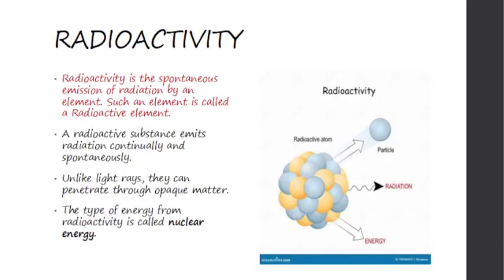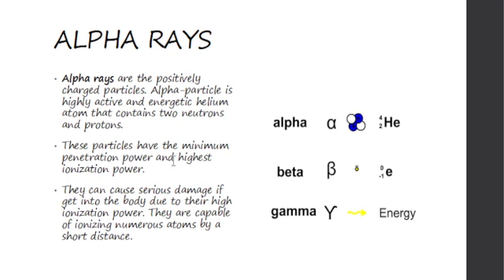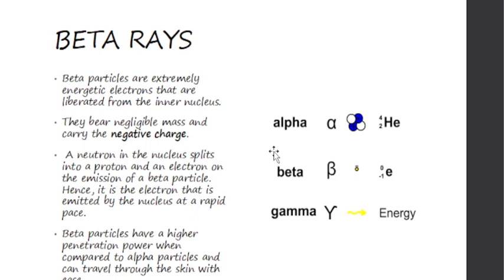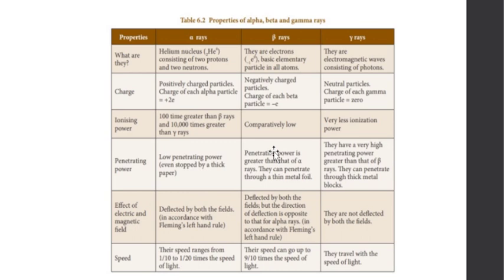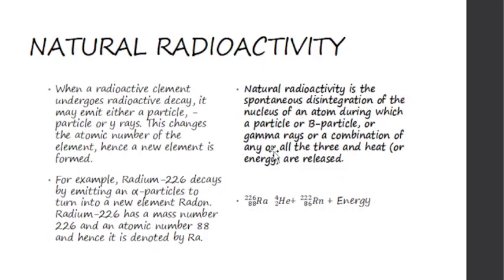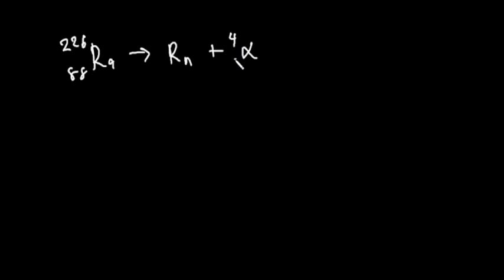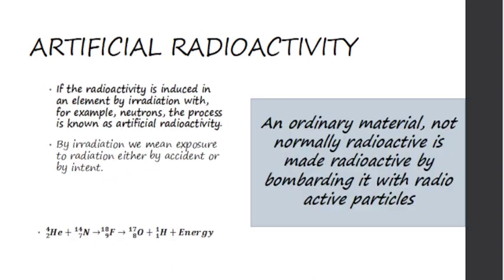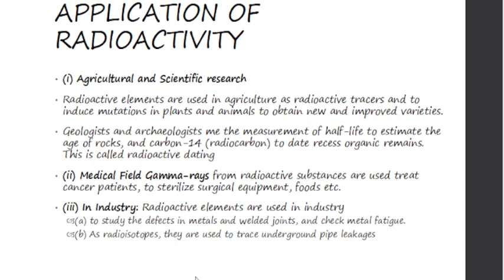EFIWE JAMB CHEMISTRY: NUCLEAR CHEMISTRY